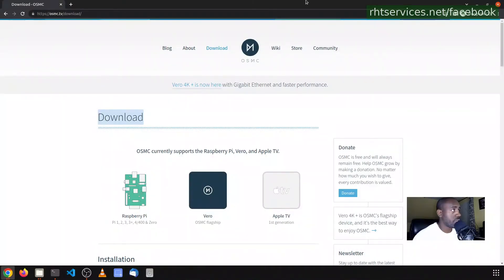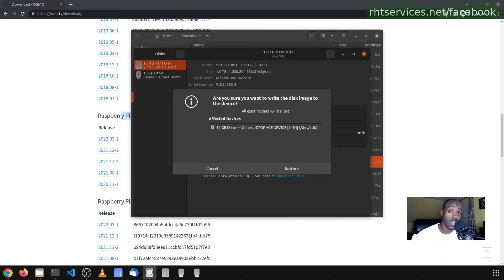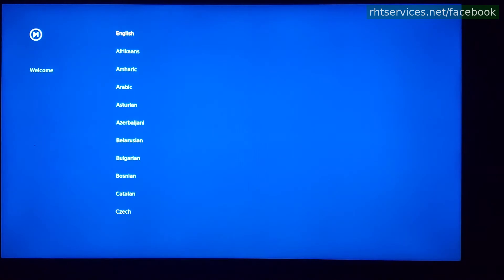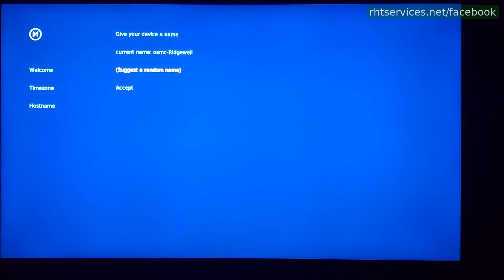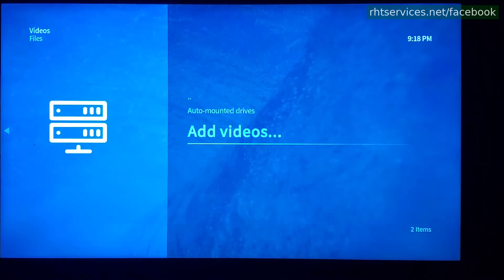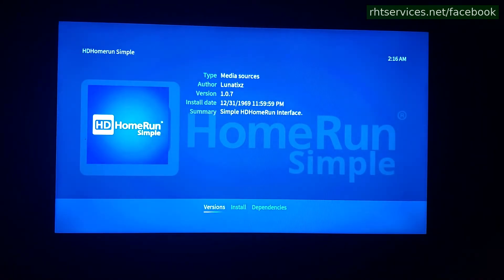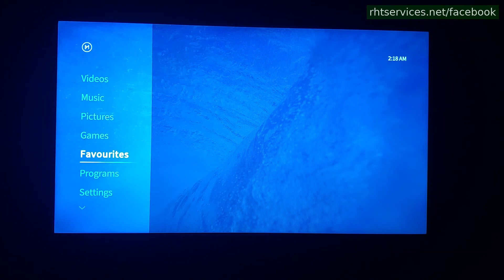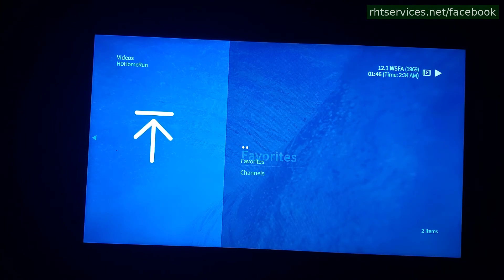How to Install OSMC on Raspberry Pi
This video shows how to install OSMC (Open Source Media Center) on a Raspberry Pi 3. This allows you to stream content from your local network and online to your connected television. Using OSMC will provide you with additional content to watch.